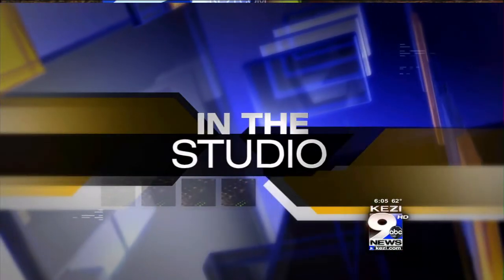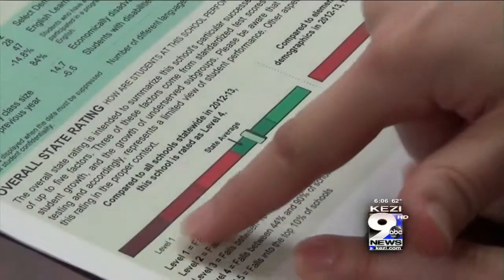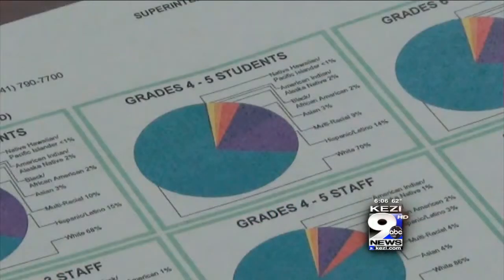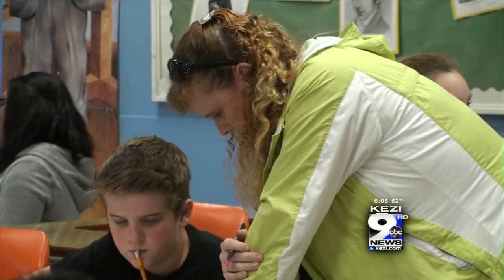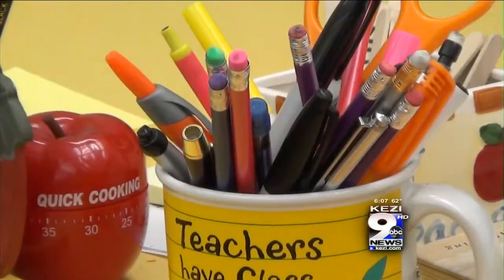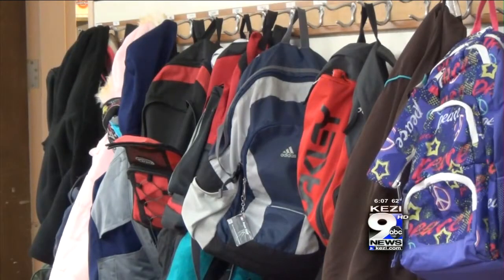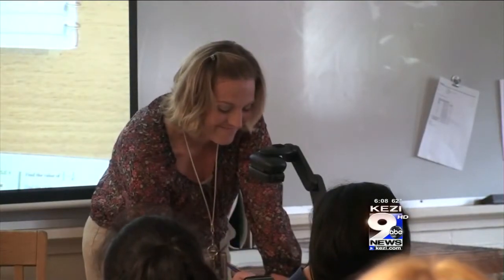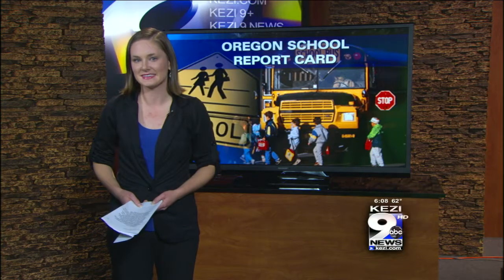Oregon School Report Cards Released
Oregon's 2013 state report cards are out for state school districts, and they look a bit different this year. The new state report cards are larger and more detailed than previous years. District administrators say there are a number of new parts parents have never seen before.